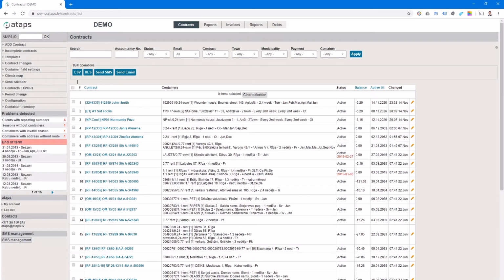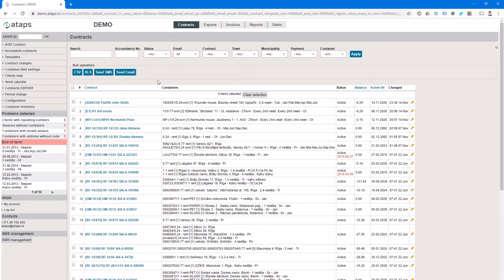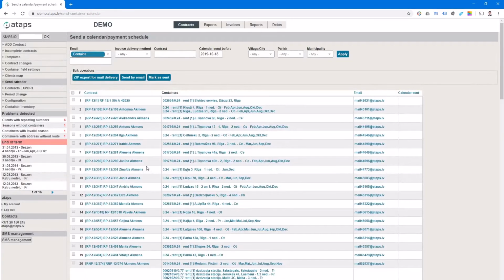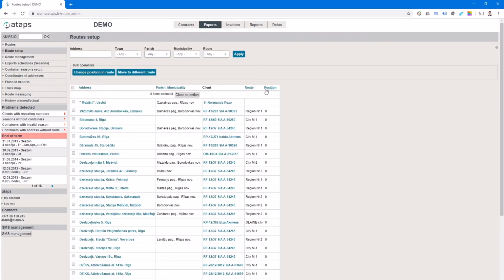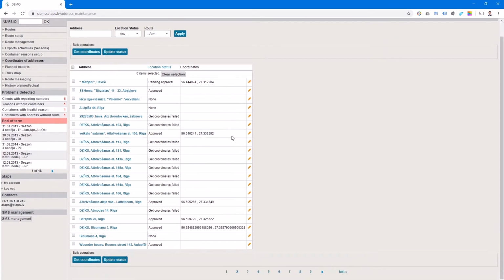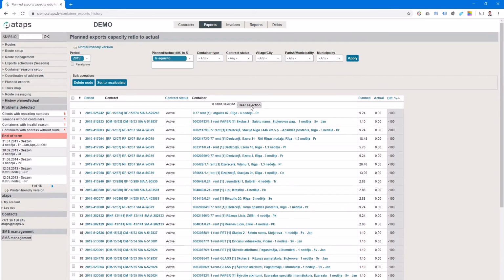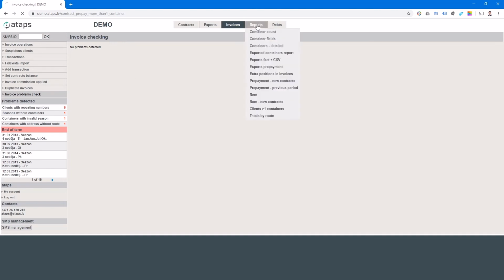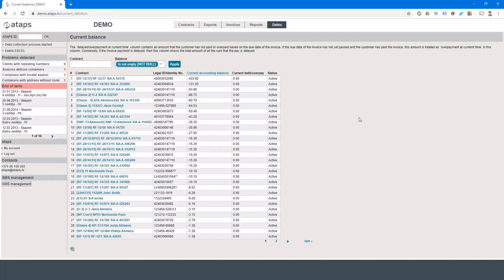Introduction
Video contains the ATAPS system fast overview - what are the main sections and it's content.